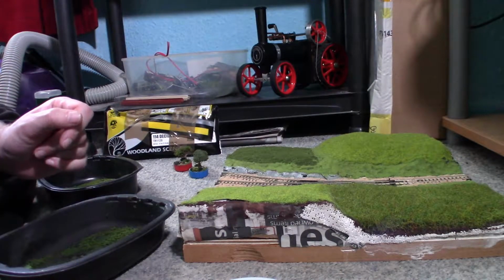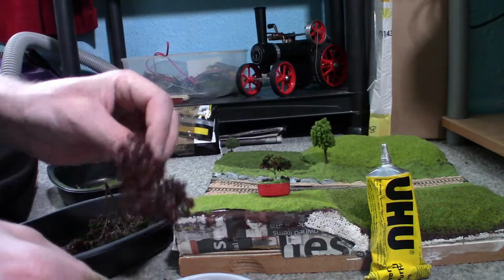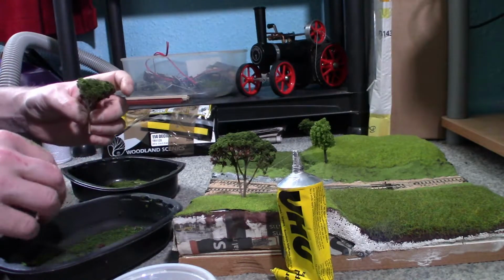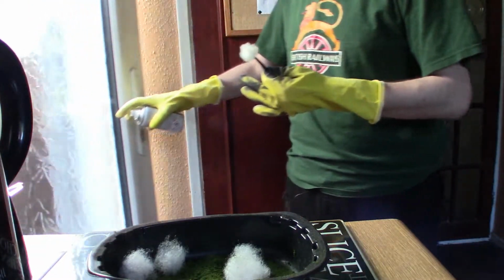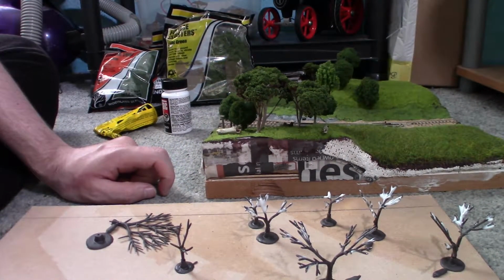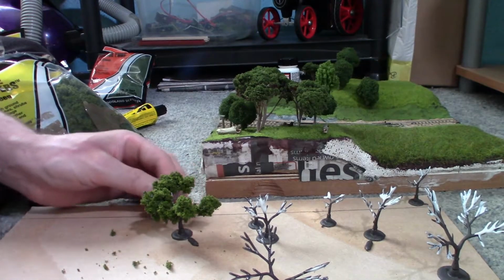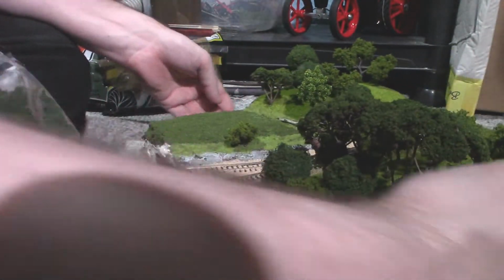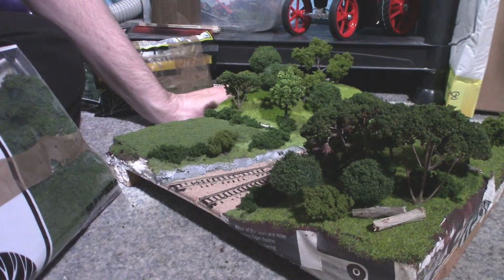A Beginners guide to: Planting Trees into a Forest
In this tutorial video, we look into how to add trees to the tutorial board with four methods which I've used before on my previous layouts, ranging from just using premade trees to making them from just teddy bear fluff.
And also how to add some extra little bushes here and there can really bring out the lovely natural look of a countryside.